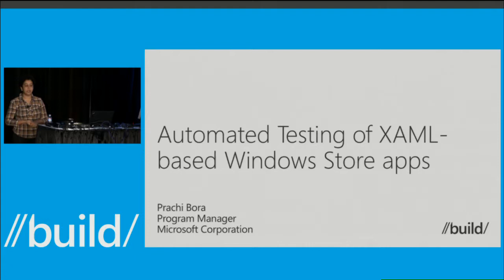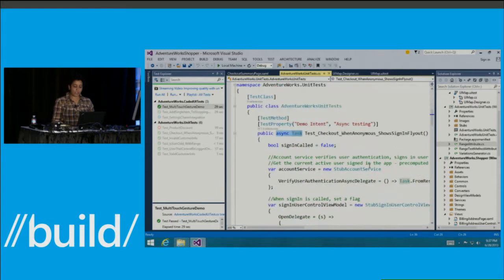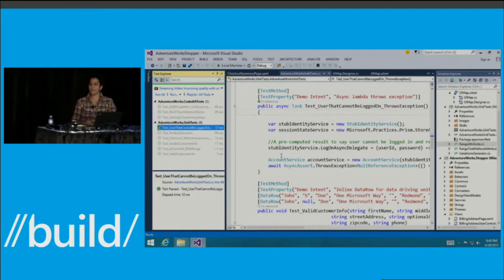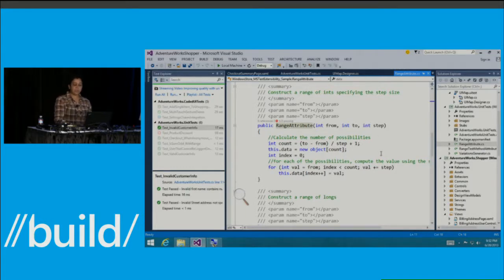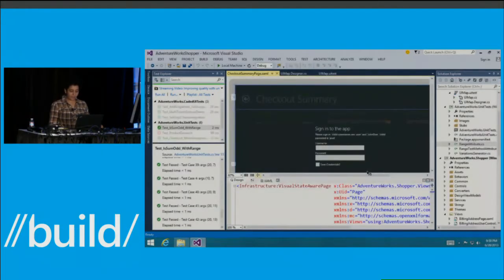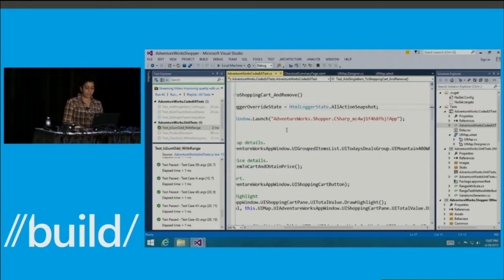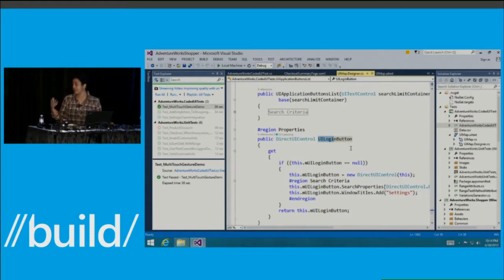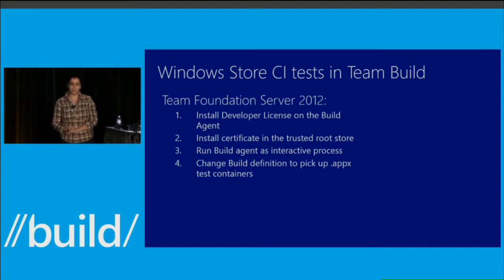Build 2013 Automated Testing of XAML Based Windows Store Apps